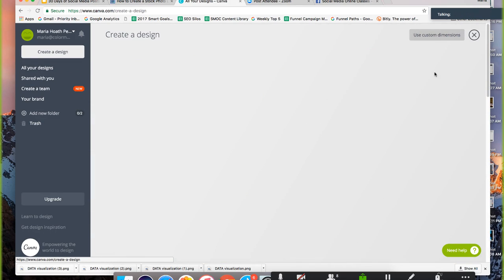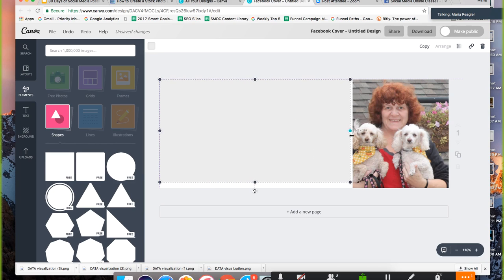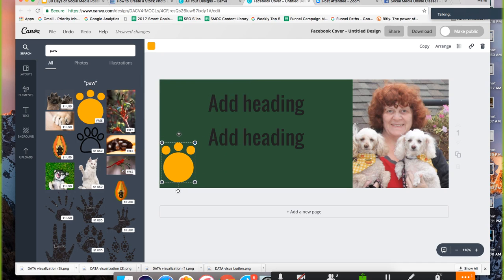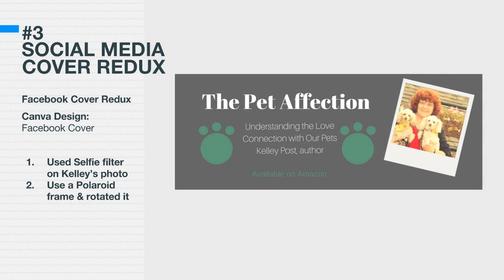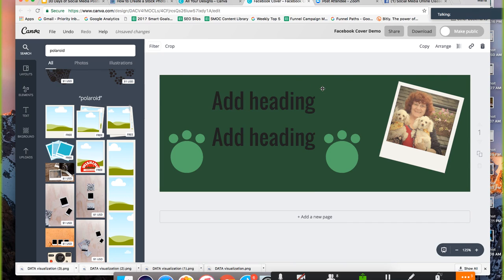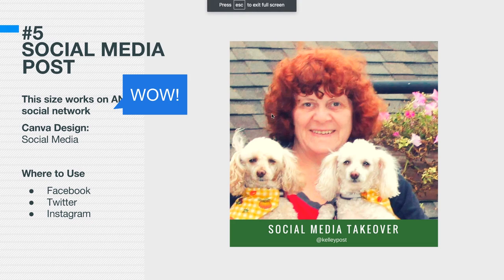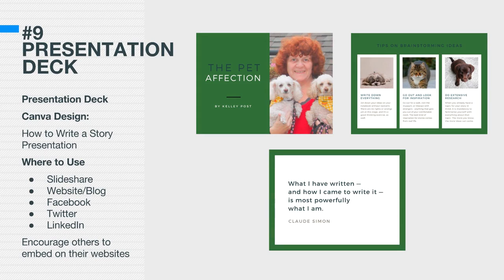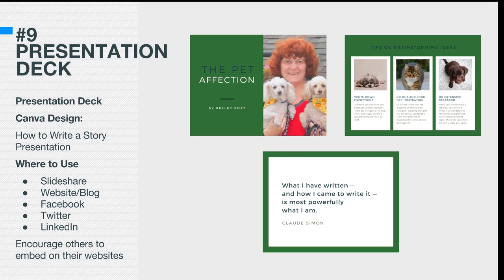30-Day Marketing Calendar from a Single Image - Social Media Training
An excerpt from the 30 Days of Social Media from a Single Image webinar
➤ transform a plain image into extraordinary social media posts
➤ the free tool I use to repurpose the image
➤ 30-day marketing calendar using only one image

LEARN: how to grow your business in 30 days using social media marketing